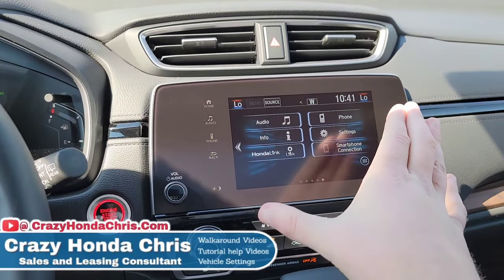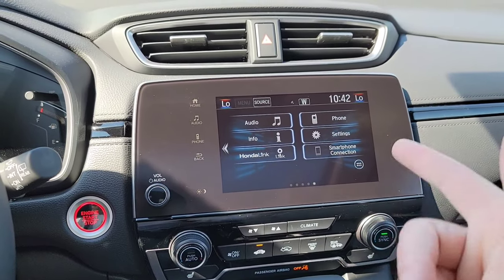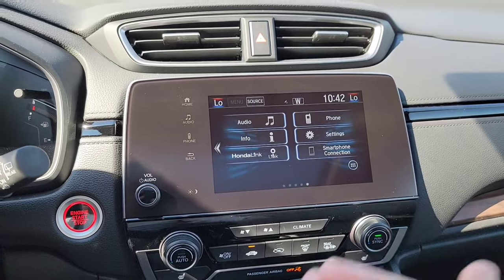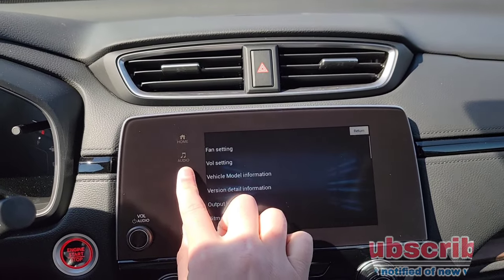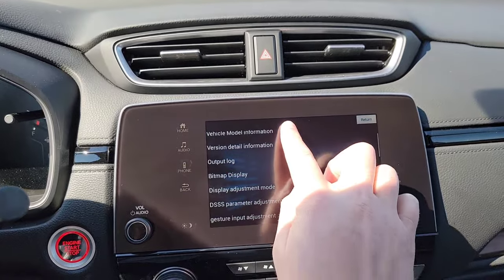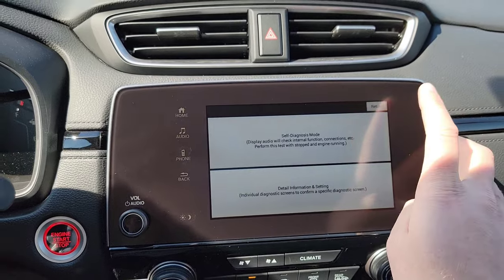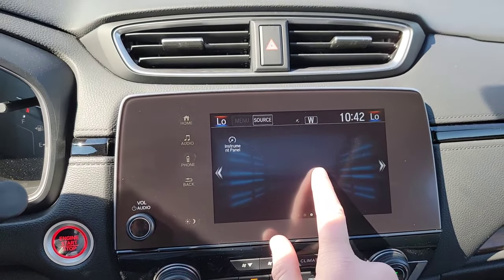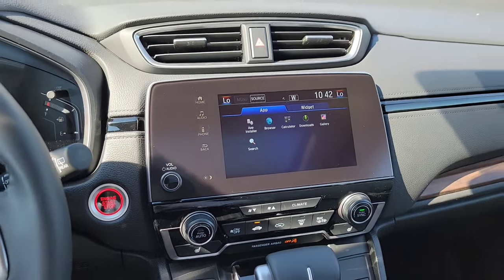How to Unlocking Internet Browser | Honda CR-V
Let me share with you how to unlock the internet browser on your (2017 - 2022) Honda CR-V, available in Special Edition and higher trims. You're required to contact WiFi or HotSpot to use the internet. This video was a short segment on my CRV Tips & Tricks video. I have the following links for the full videos below.

The three buttons are the following *phone, star/moon, and audio/volume*

There could be some risk with unlocking this that I may not be able to assist with correcting. do at your own risk!!

*Crazy Auto Chris* (Formally known as Crazy Honda Chris)